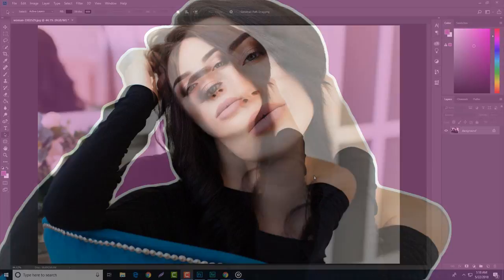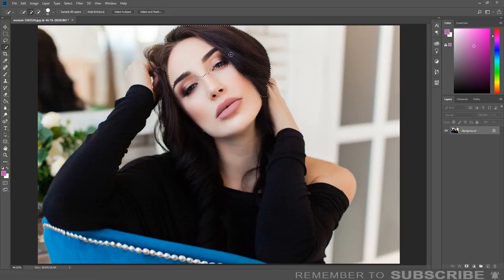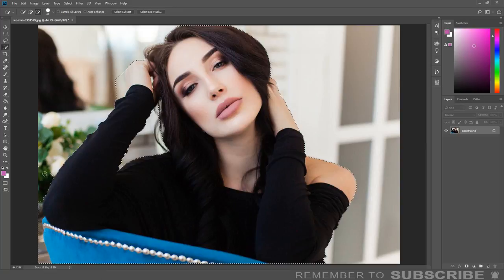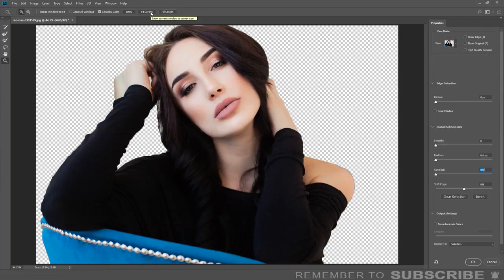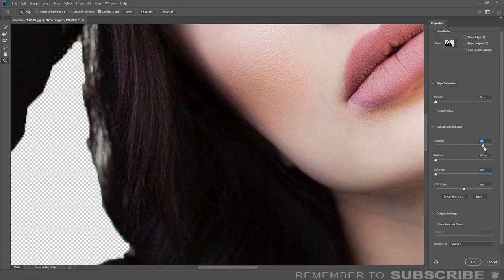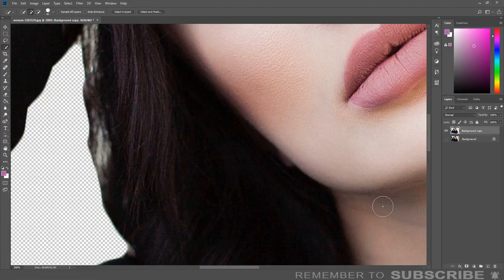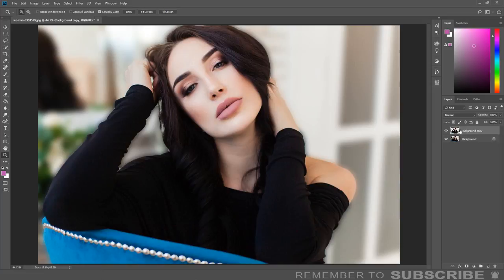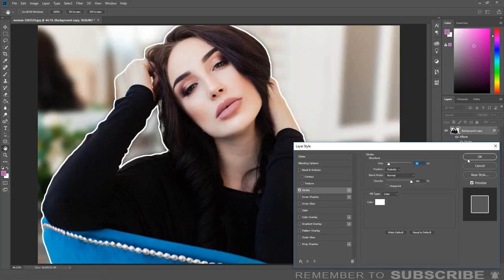How to cut out an image and add a White Outline using Photoshop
How to cut out an image and add a White Outline using Photoshop. In this video, I will show you how to cut out an image and add a White Outline, just like the one you see in a lot of YouTube Thumbnails. After watching this tutorial you will know how to make a thumbnail outline. An easy way to cut out images in photoshop.  How to Outline a Photo Easily

✔️YouTube Gear
Sony A6100
Microphone Boom Arm
RGB Light